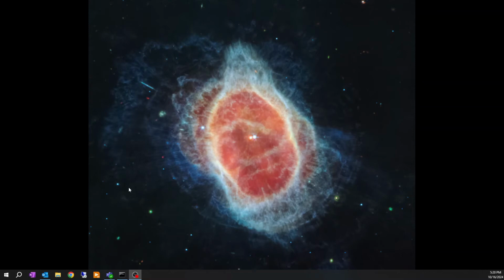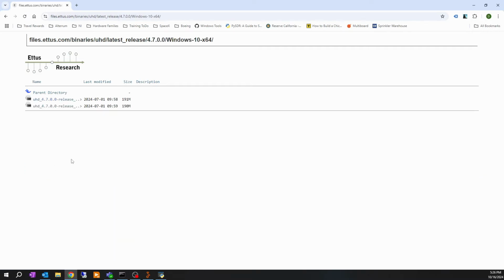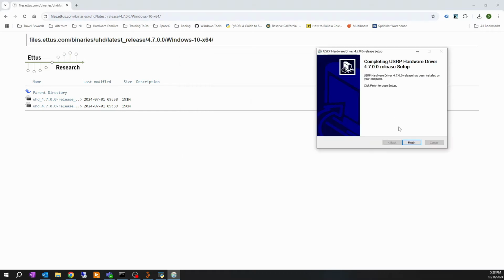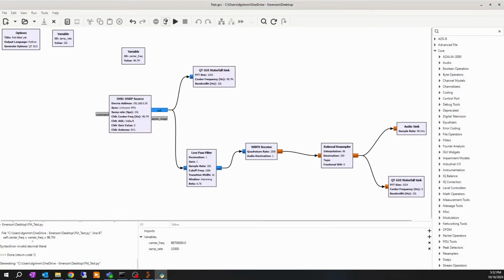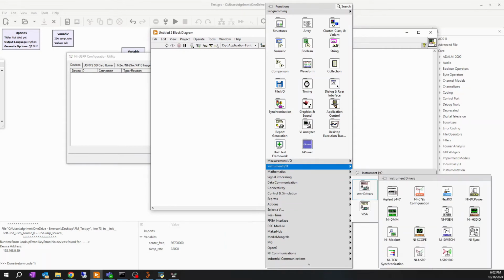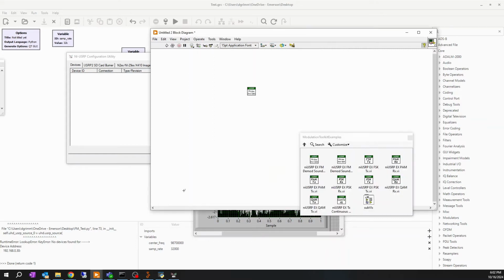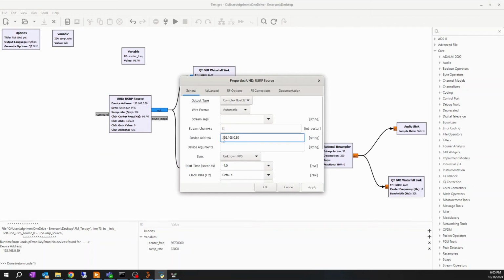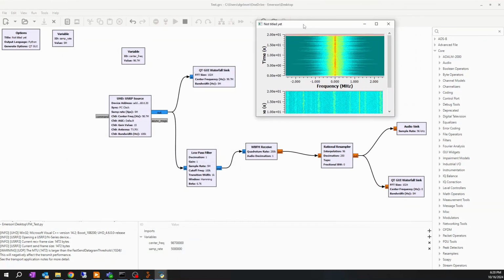Getting to Hello World with USRP and GNU Radio On My Own!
I am familiar with using an SDR for basic radio demodulation, but I have never used GNU Radio before. This isn't so much a tutorial as it is a learning experience that I documented so others can see how it might be done. Enjoy!